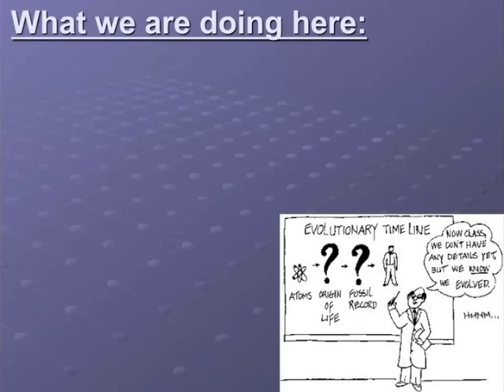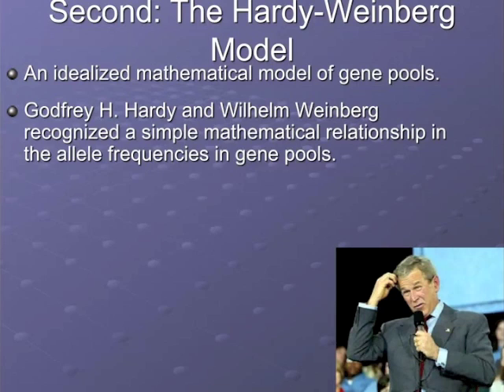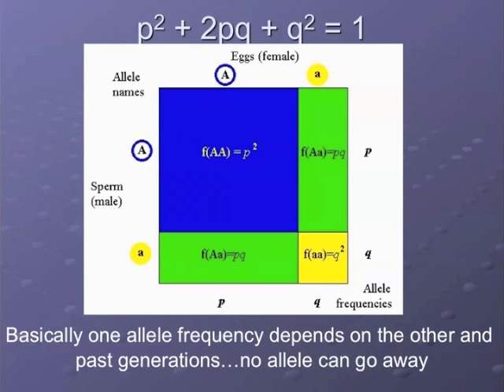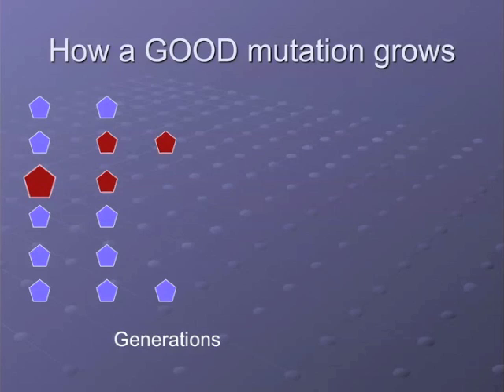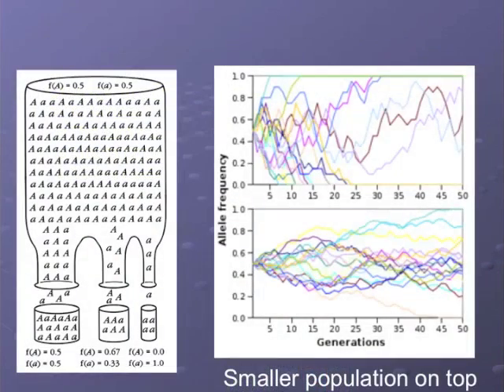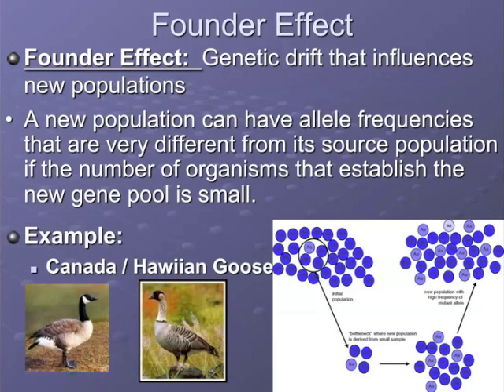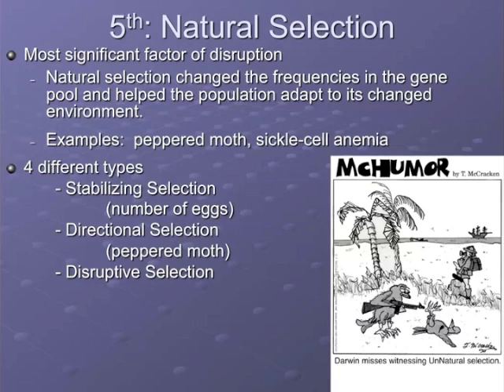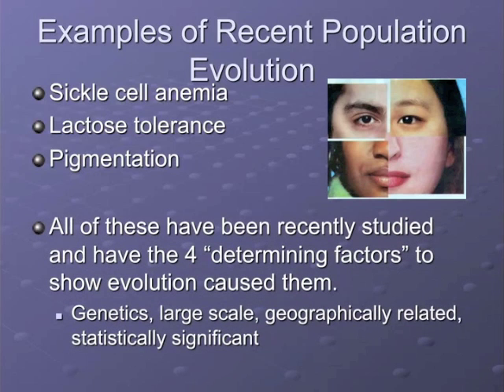Population Genetics - Medium.m4v